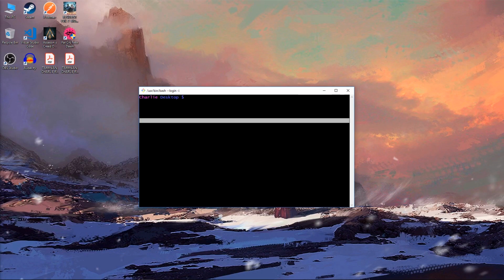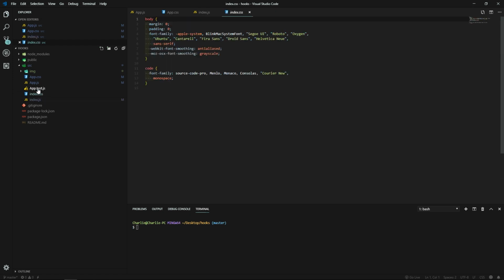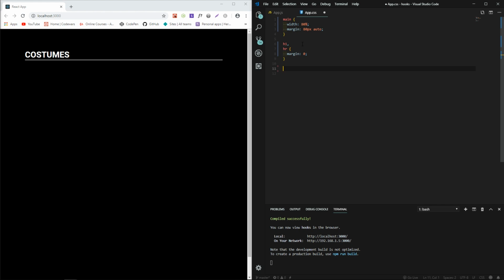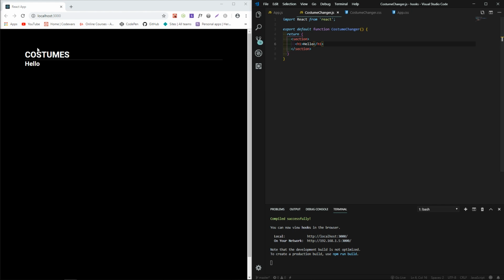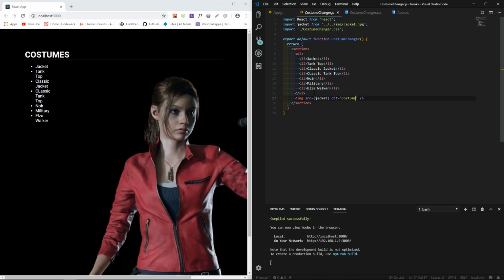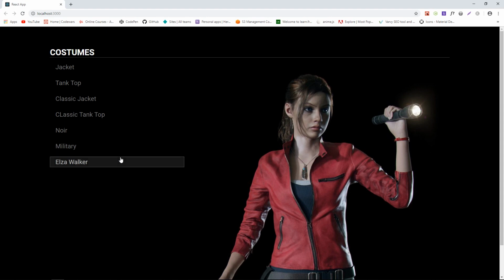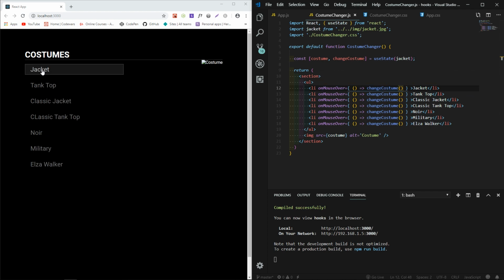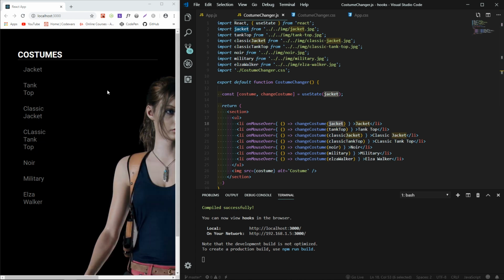Reactjs Hooks Tutorial Resident Evil 2 Remake Example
In this tutorial, I'm going to teach you all about the new Reactjs hooks. What better way to learn than with a real-world example! So buckle up as we build a key UI screen from the awesome game Resident Evil 2 Remake! It's going to be a blast I promise you!

Bone Crush Media is dedicated to providing the most entertaining and useful Front End Web Development and Design tutorials to you.